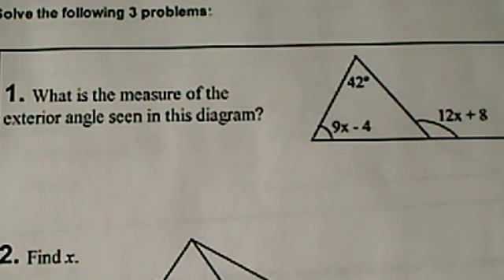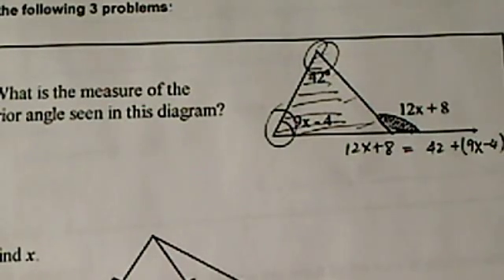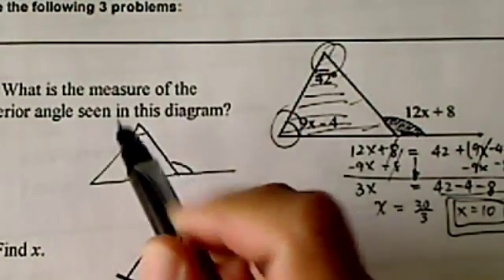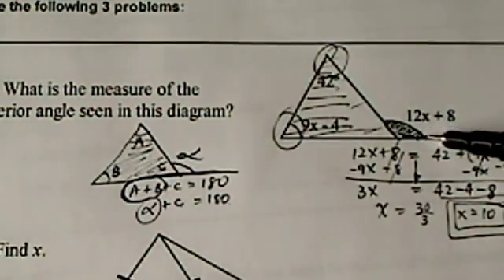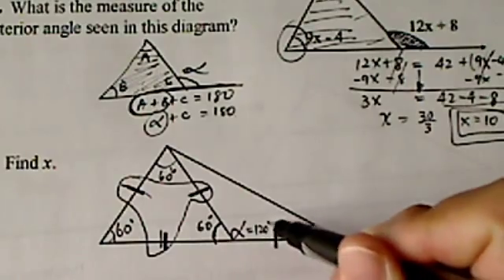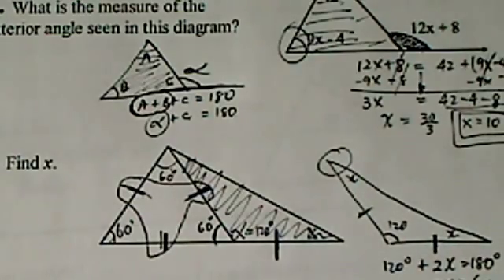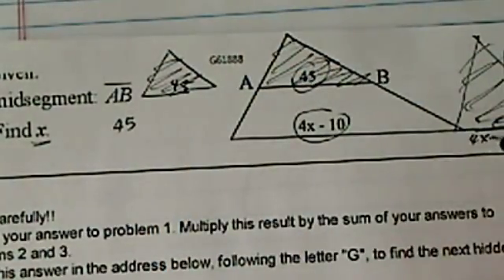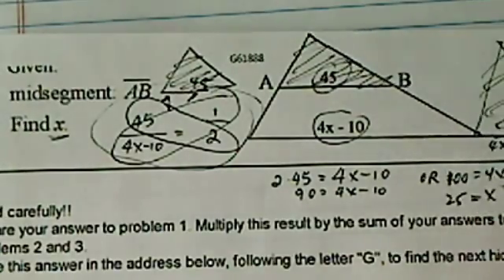EXTERIOR ANGLE THEOREM | Use the Exterior Angle Theorem to Find X | Geometry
I use the exterior angle theorem to find x